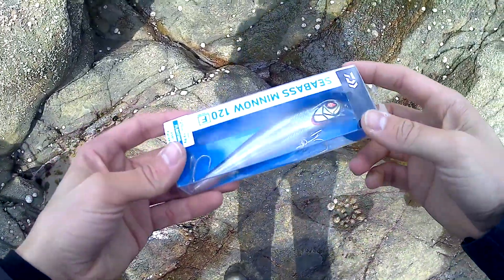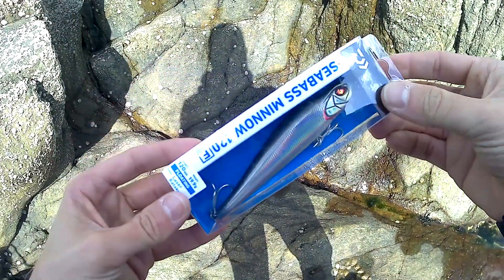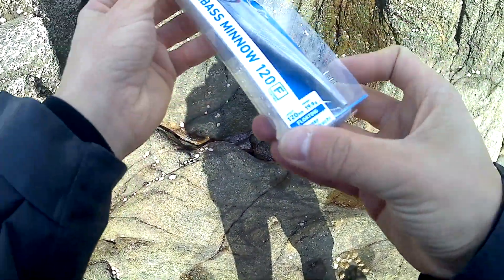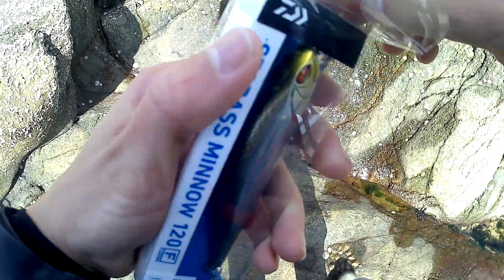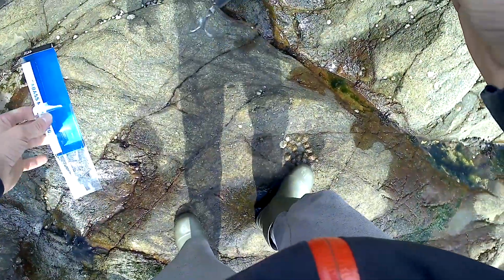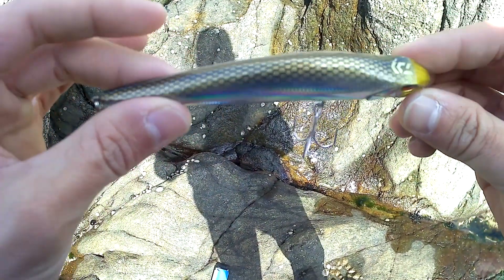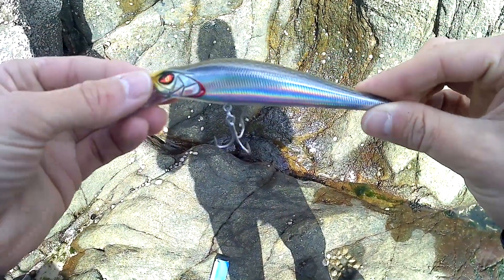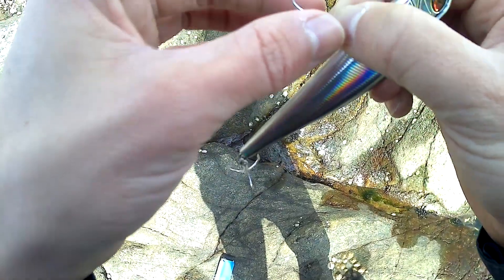Presentation of the Daiwa Seabass Minnow F & Swim action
Are you thinking to buy the new 2018 Daiwa Seabass Minnow F? check its perform in the water here! This lure has been developed to swim on the first water centimeters. It has a an extreme swim action and a very noisy internal ratlin.
Material:
Daiwa Seabass Minnow F 12 cm, 19.9 gr, color Laser Katakuchi